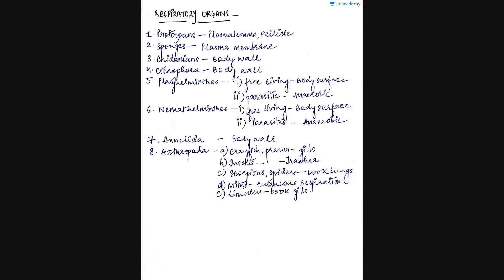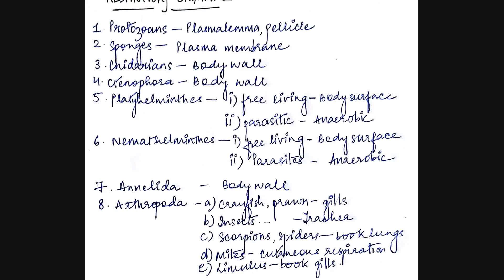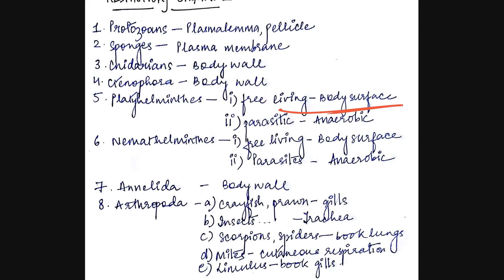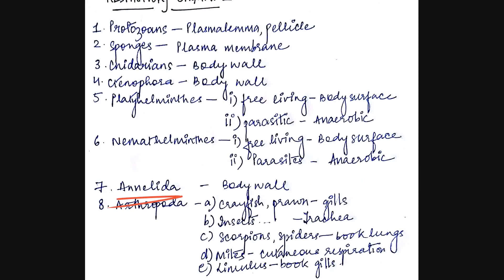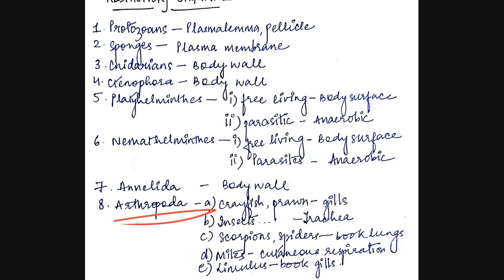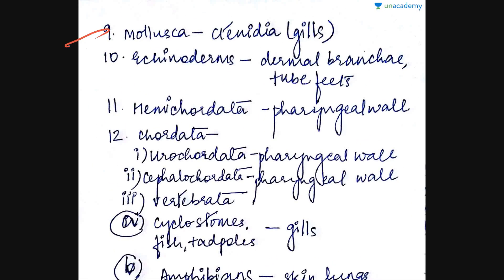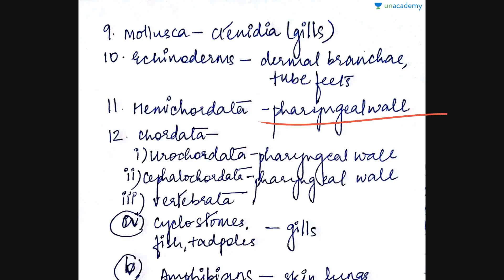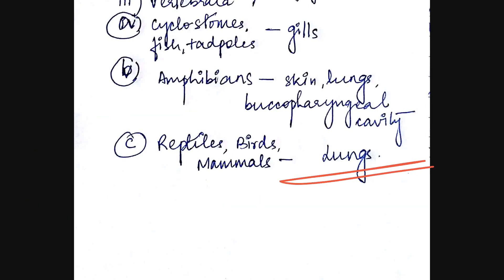Understanding Respiration for Pre Medical Exams - Respiratory Organs in Various Phyla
This lesson deals with s discussion of the various respiratory organs of the different phyla of the animal kingdom. The lesson deals with an understanding of the types of respiration, transport and exchange of gases and human respiratory system. Also there is a discussion of regulation of respiration and associated diseases and disorders.

To watch this entire collection of lessons and to discuss with the educator go